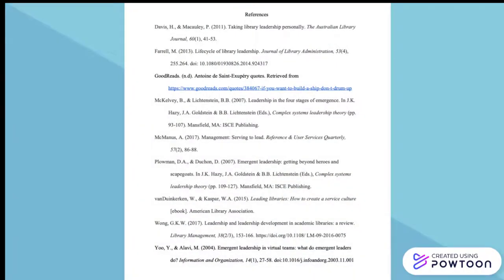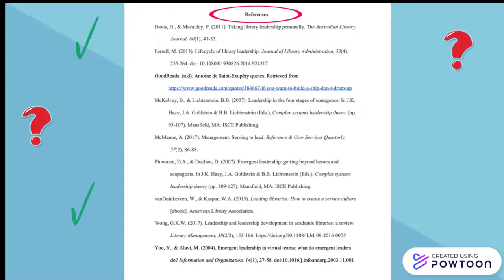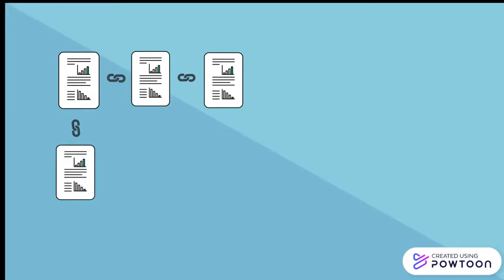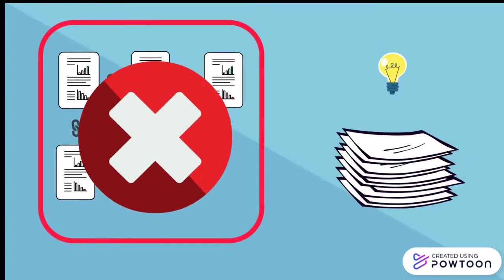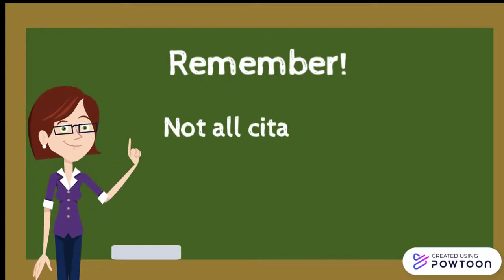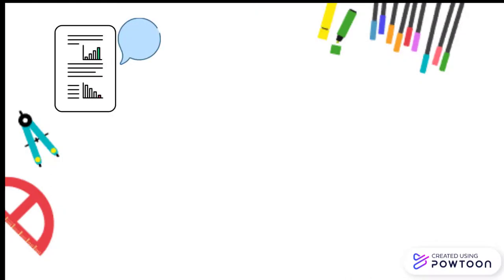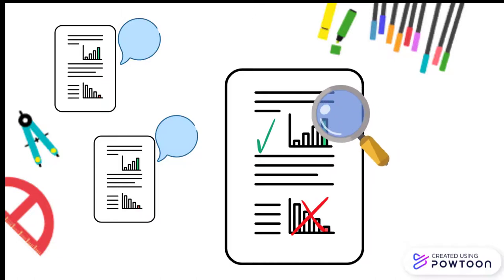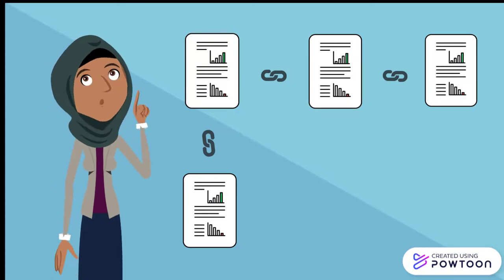How Library Stuff Works: Citation Chaining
This video provides an overview of the research tool citation chaining, including its benefits and limitations.